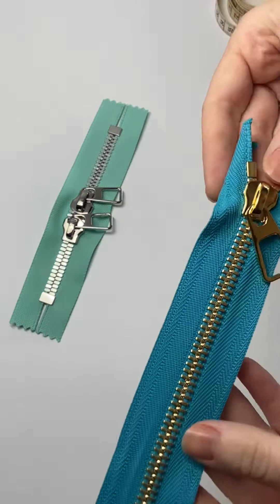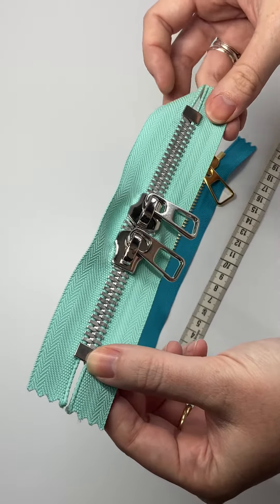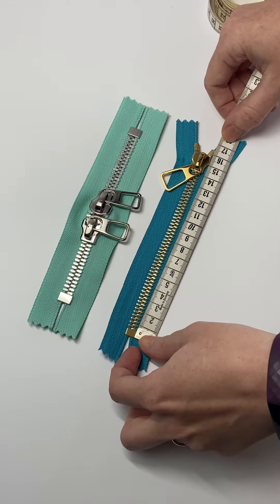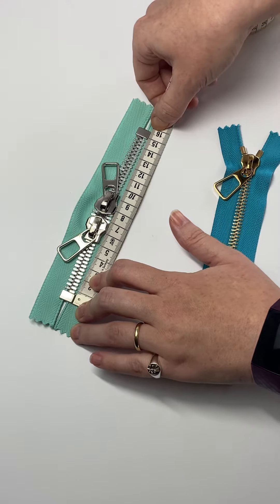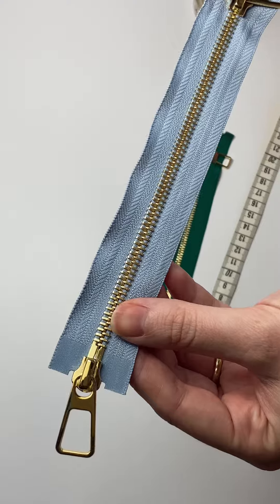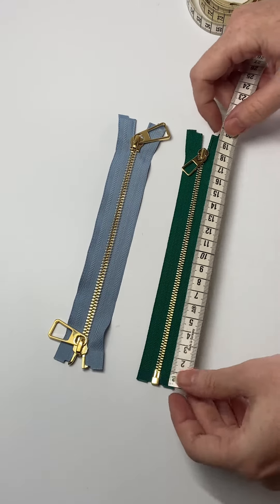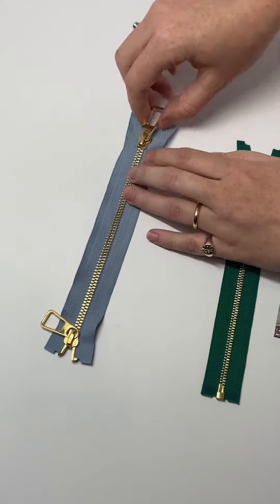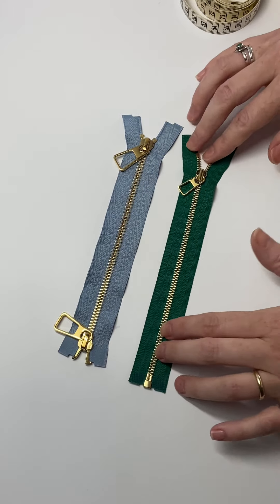How To Measure A Zip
An Intro To Zips: How To Measure A Zip📏Not sure where to start and finish measuring to find the zip length you need? This video will help!